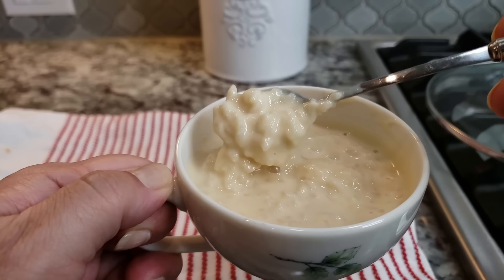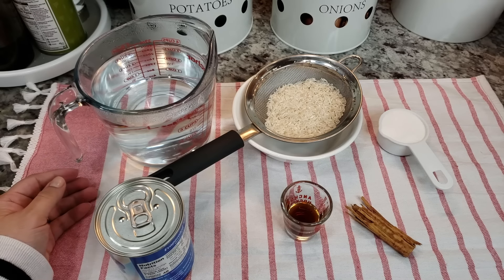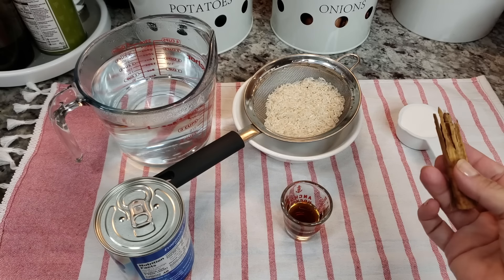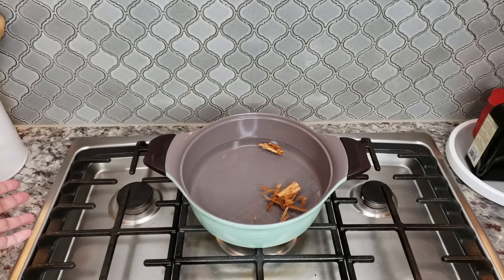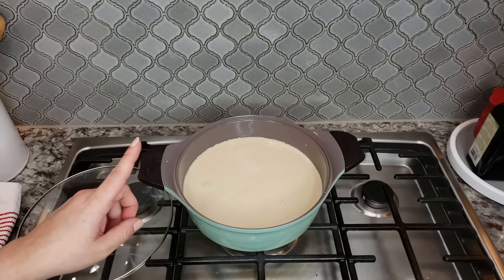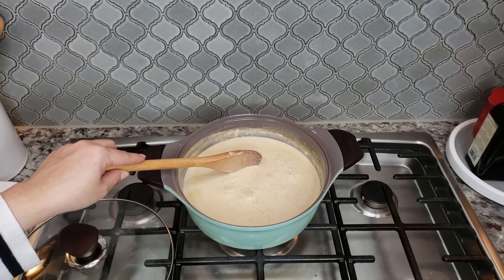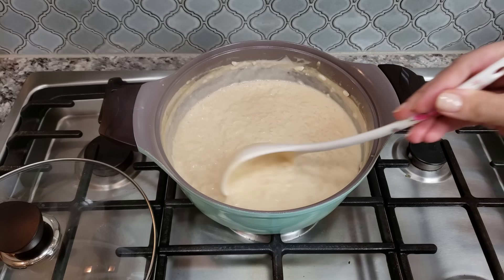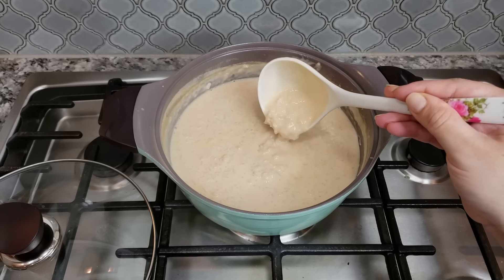Easy Arroz Con Leche Recipe | Easy Rice Pudding Recipe [ NEW ]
Today I am making an easy recipe for my Abuelita's arroz con leche. My Grandmother would make this to warm everyone up during the cold mornings. It sometimes was breakfast but always a treat. You can also add raisins and extra ground cinnamon to this recipe.

INGREDIENTS
4 cups (946 ml) water
1 cinnamon stick (5 g)
1/2 cup (90 g) long grain rice (rinsed)
1/4 tsp (1.25 g) salt
1/4 cup (52 g) sugar
12 fl oz (355 ml) evaporated milk (For dairy-free use coconut milk)
2 tsp (9.5 ml) vanilla extract
1/4 tsp ground cinnamon (optional)
1/2 cup (80 g) raisins

Easy Rice Pudding Recipe
Mexican Style Rice Pudding Recipe
How To Make Arroz Con Leche